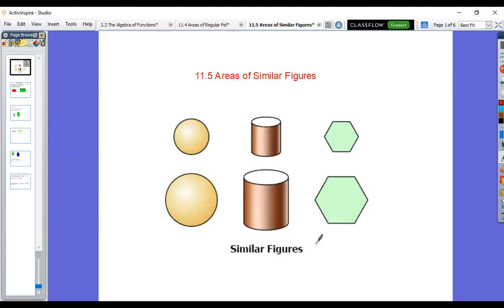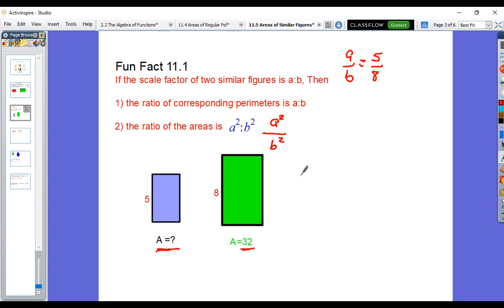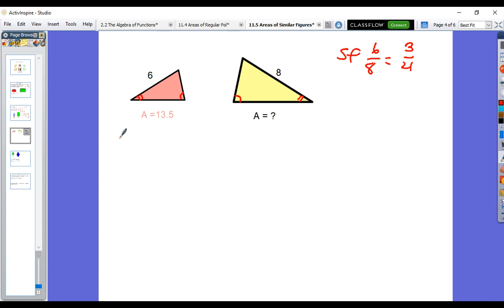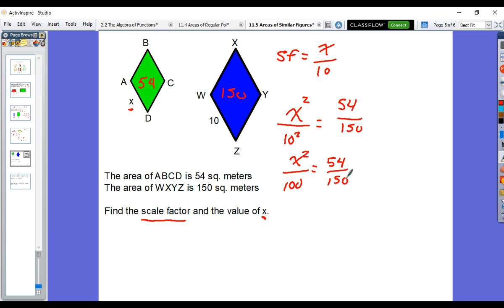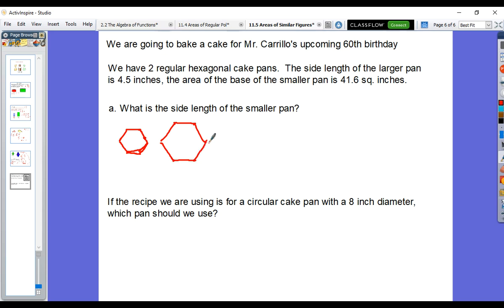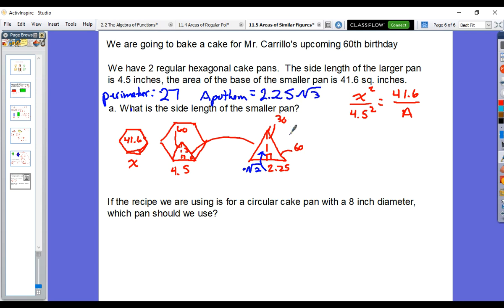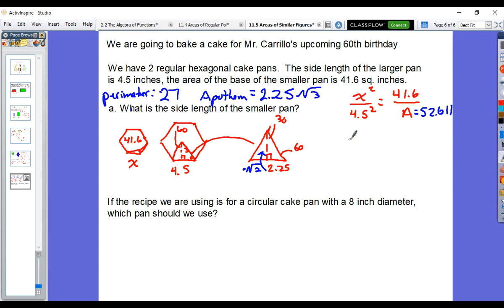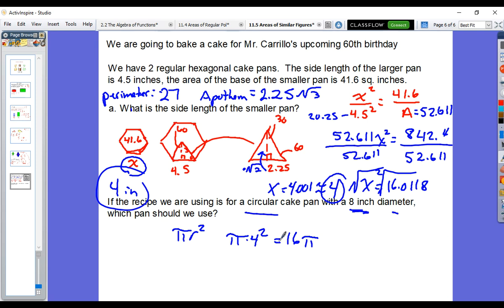11.5 Area of Similar Figures